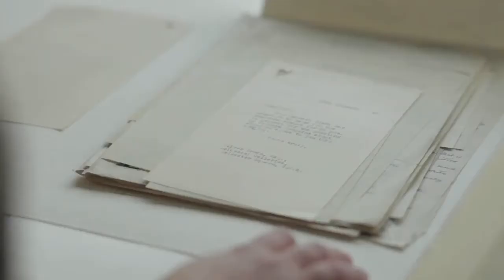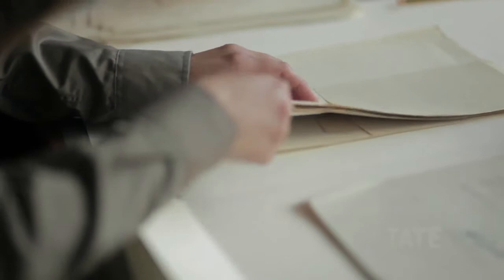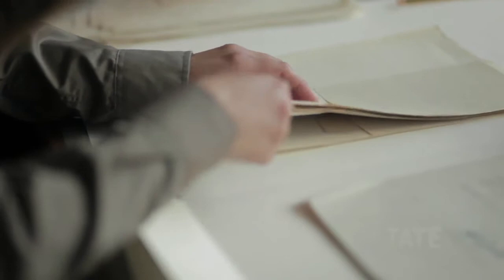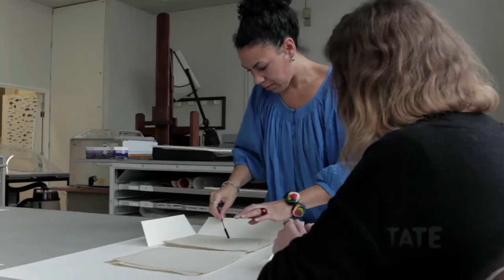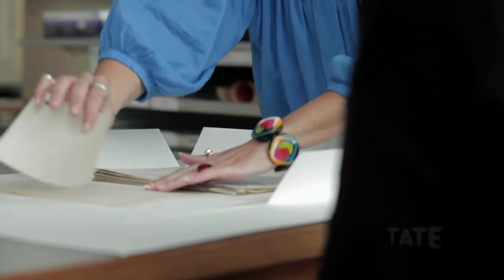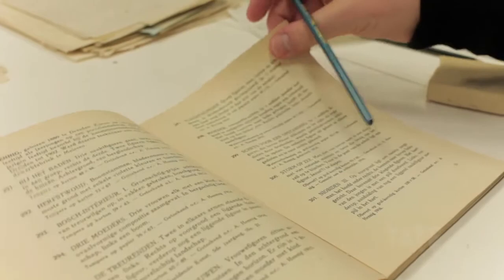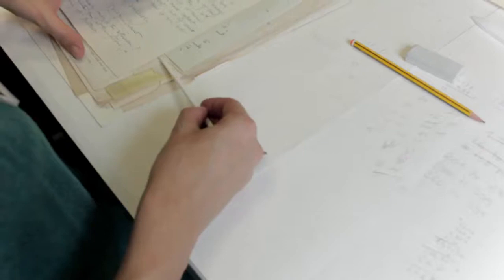Conservation Volunteers | Animating the Archives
This video series examines some of the stories behind Tate’s archives of British art, exploring questions and processes that are emerging from their collection, conservation and use.

Hearing from the conservation volunteers about the important role they play in preserving archive collections and making these more accessible to the public